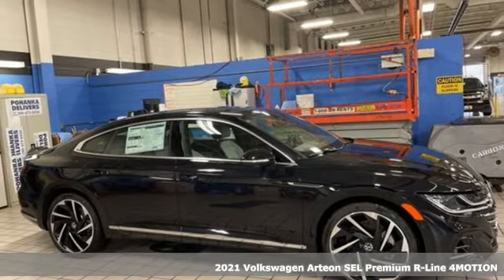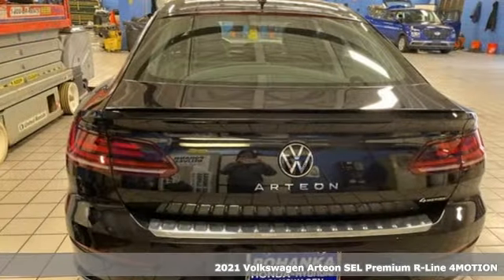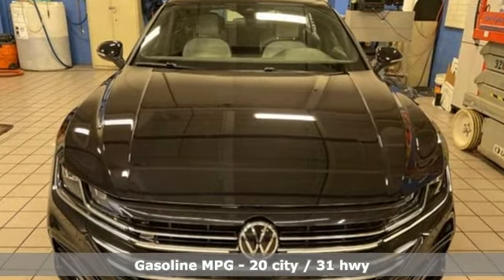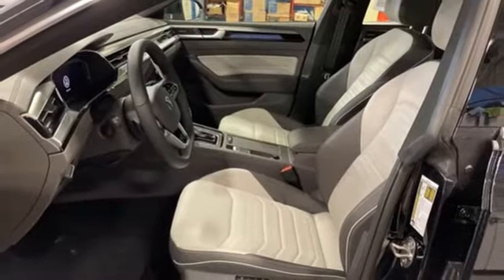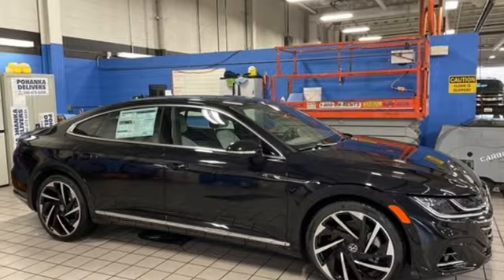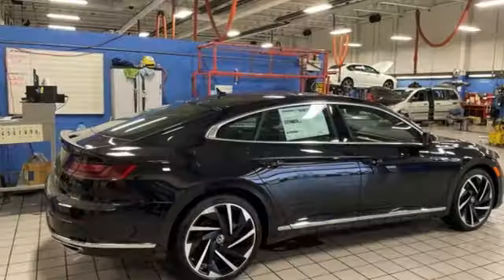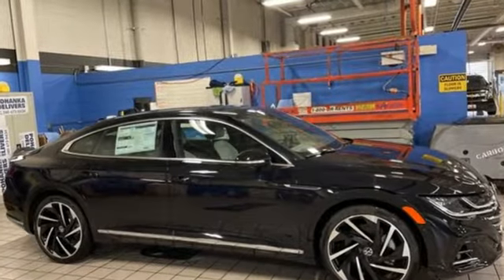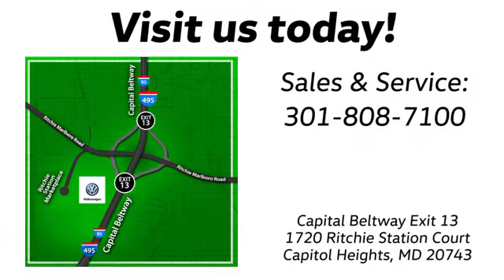New 2021 Volkswagen Arteon Capitol Heights, MD VME002405 - SOLD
Year: 2021
Make: Volkswagen
Model: Arteon
Trim: 2.0T SEL Premium R-Line
Engine: 2.0L TSI DOHC
Transmission: 8-Speed Automatic with Tiptronic
Color: Black
Interior: Mistral & Raven
Stock #: VME002405
VIN: WVWTR7AN3ME002405
Deep Black 2021 Volkswagen Arteon 2.0T SEL Premium R-Line 2021 Volkswagen Arteon 2.0T SEL Premium R-Line 4Motion 4Motion AWD 8-Speed Automatic with Tiptronic 2.0L TSI DOHC Arteon 2.0T SEL Premium R-Line 4Motion, 4D Sedan, 2.0L TSI DOHC, 8-Speed Automatic with Tiptronic, AWD, Deep Black, Mistral & Raven Leather.brRecent Arrival! 20/31 City/Highway MPGbrbrCome experience the Pohanka VW difference.

Address:
1720 Ritchie Station Court